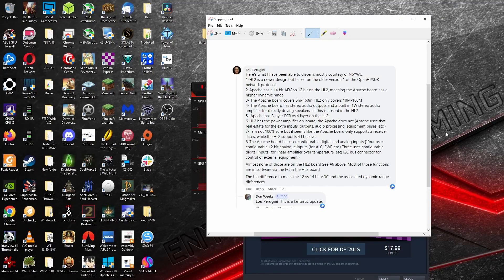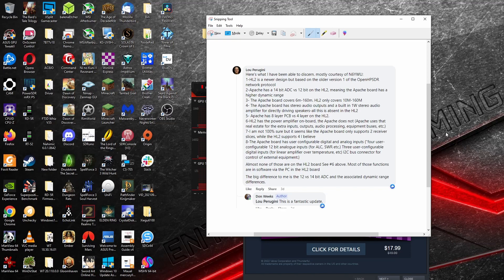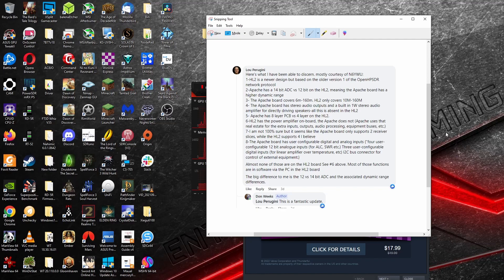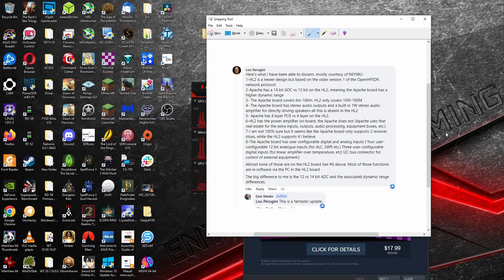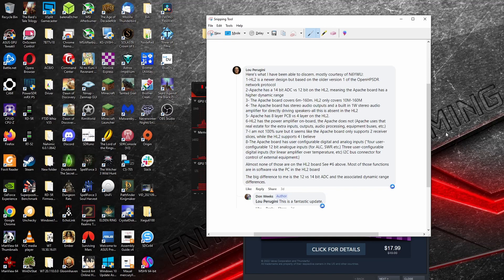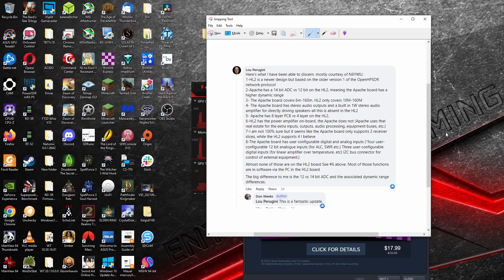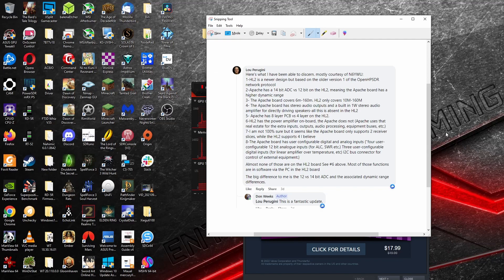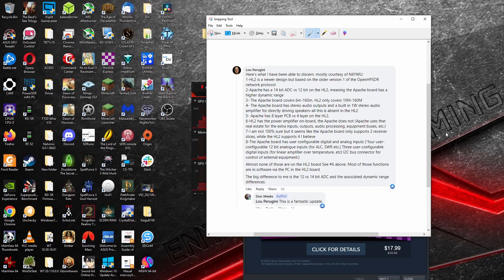Follow up to $1000 Shack Challenge: Apache Labs Hermes vs Hermes Lite 2.0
I wanted to correct and add to the information I provided in the previous video on the $1000 challenge.